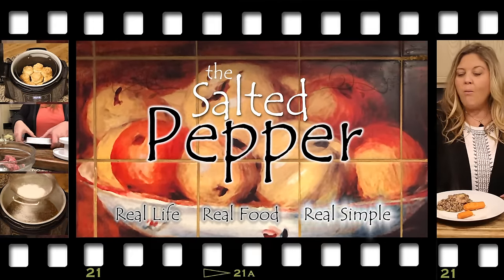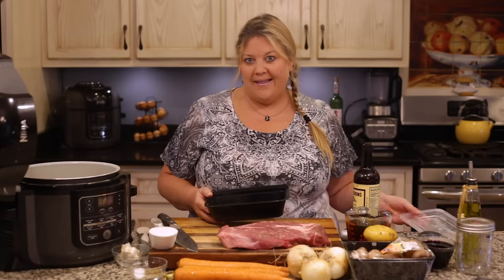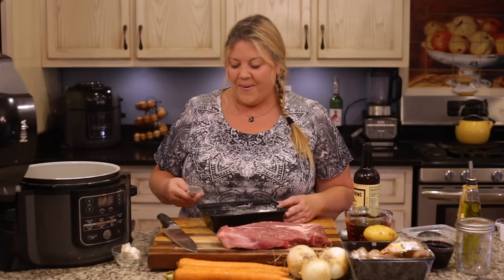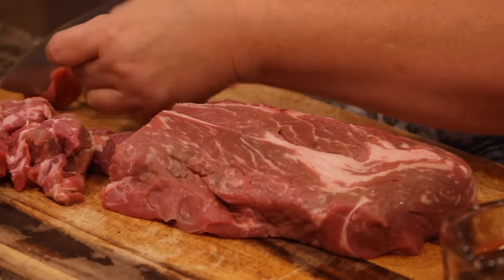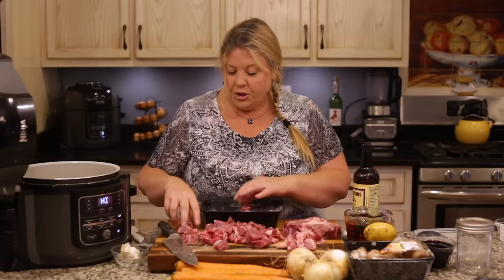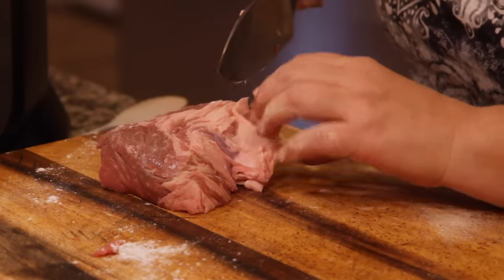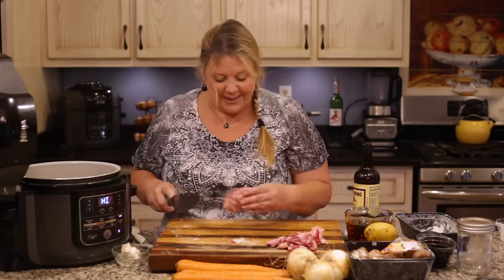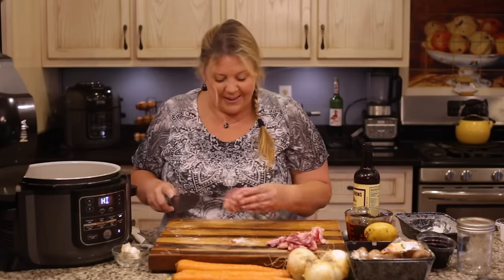Beef Stew in the Ninja Foodi (Pressure Cooker Recipe)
Pressure Cooked Beef Stew has reached a new level of deliciousness with this recipe! I also attempt to make drop biscuits on top, but not touching the beef stew... does it work? Find out!

***SAFETY ALERT***
It was brought to my attention that if you do not add the room temperature broth to the hot liquid BEFORE adding the flour on top, the mixture begins to bubble and create pressure that could lead to burns. PLEASE make sure to use an actual canning jar with a metal lid AND add the 1/2 cup of room temp or cold stock to the hot liquid (this cools it down enough) BEFORE adding the flour. I do not want anyone to get hurt while making a recipe of mine. Love you guys!

If you haven't already grabbed my Flavors of Fall cookbook, you can find it

The full written recipe can be found on The Salted Pepper's